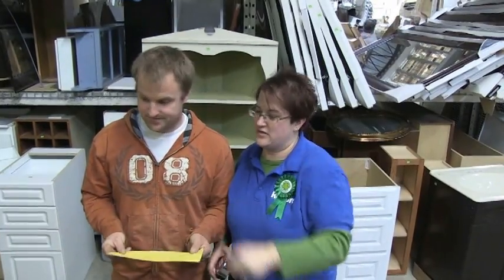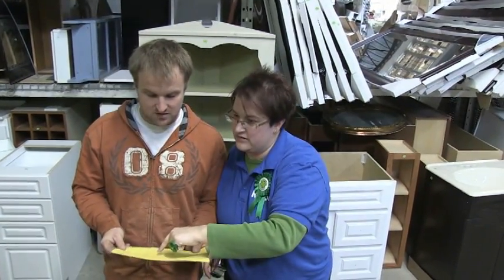Habitat for Humanity Brant 50% off Sale Sat March 24, 2012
Habitat for Humanity Brant is having a 50% off sale on Saturday March 24 at 408 Henry St in Brantford.  Doors open from 9am - 5pm.  Please bring a perishable food item to donate to the food bank. There will also be a BBQ so bring your appetites! for more in and don't forget to connect locally and save